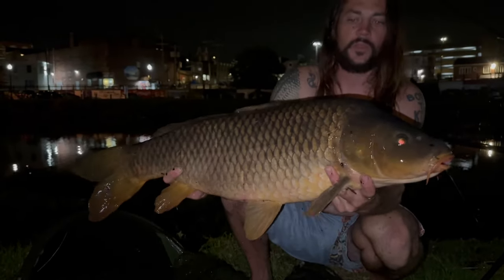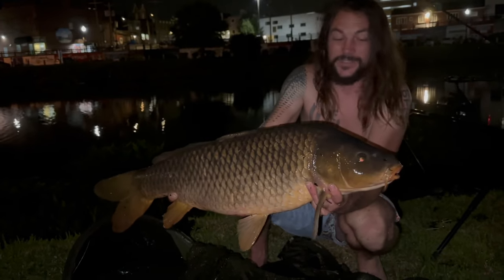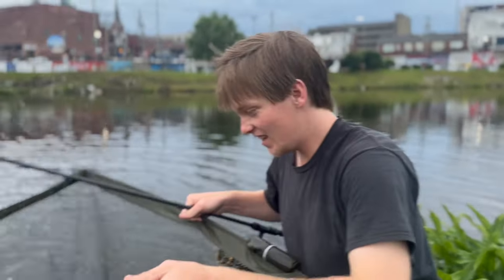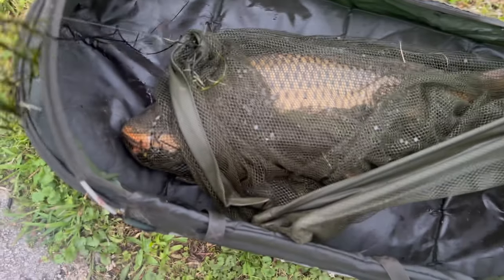Carp Fishing Heavy Weeds with the Century SGR Series Carp Rods!